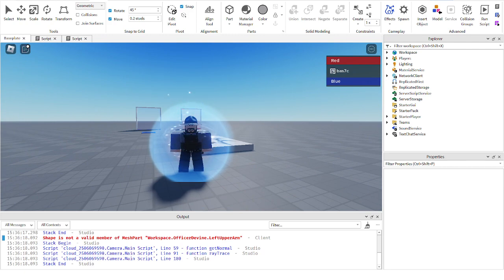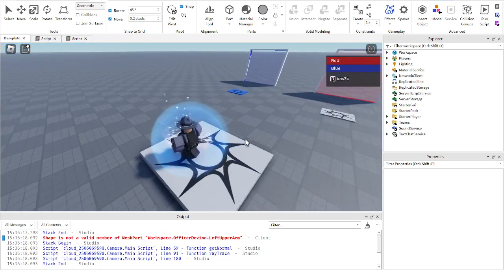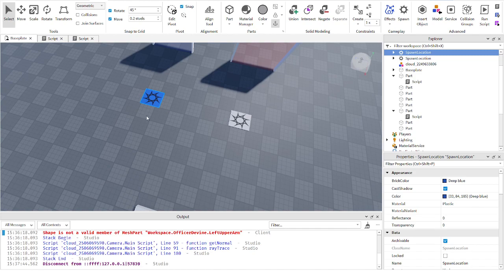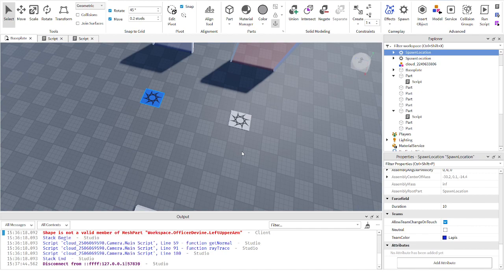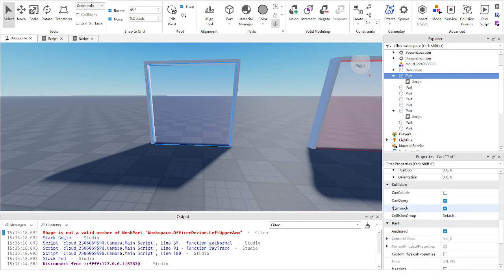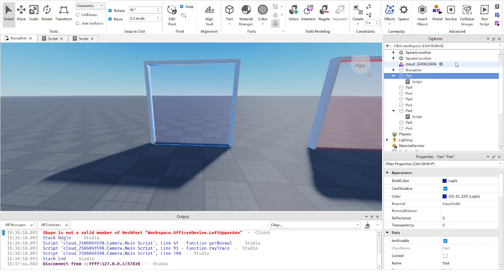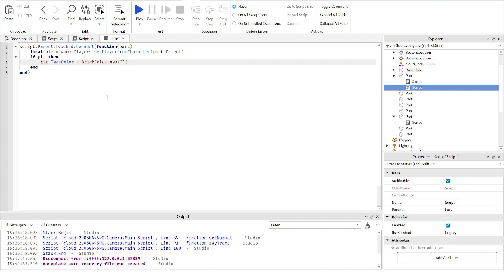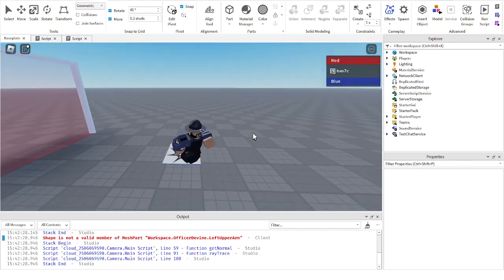How To Make Roblox Team Change Pads | !!!UPDATED 2023!!! | Roblox Studio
Today, I bring to you an updated version of my previous team change pad video that JUST hit 10k views! This video is not only recorded in much better quality but it is also updated with the new Roblox Team Change feature.

Those who like to post the code to make it easier for someone, I appreciate it a lot but I request that you don't do that in this video. Every second watched supports me more than y'all realize!

Come check out our Discord where I make cool products and sell them!